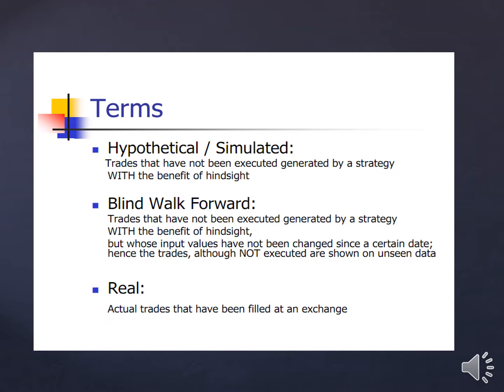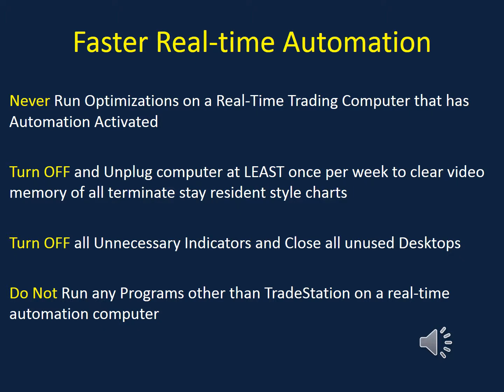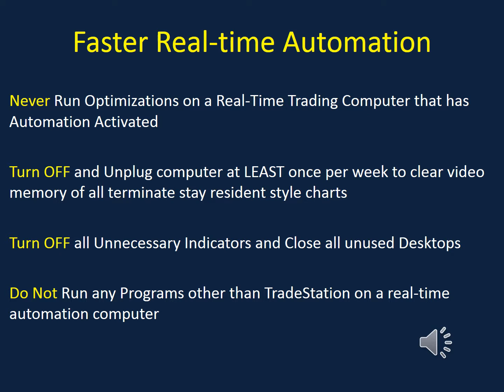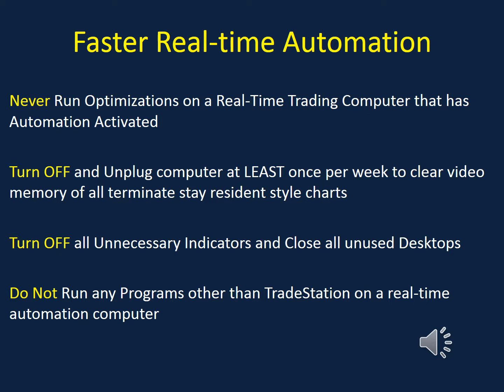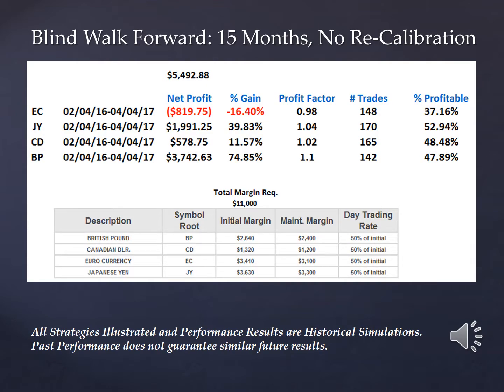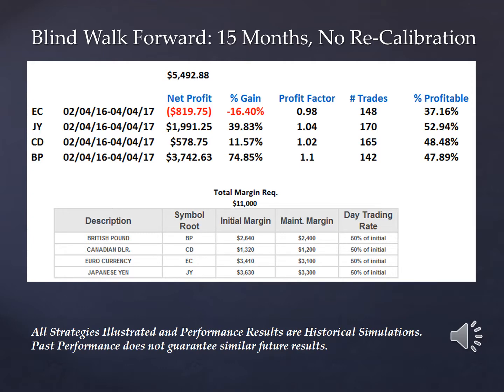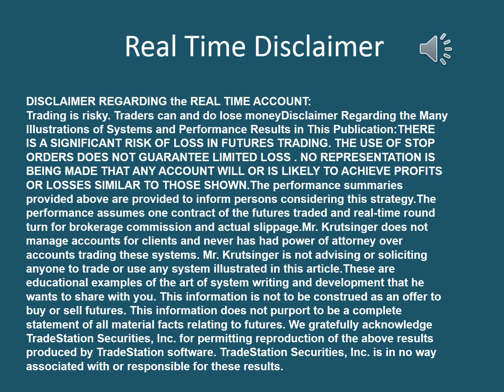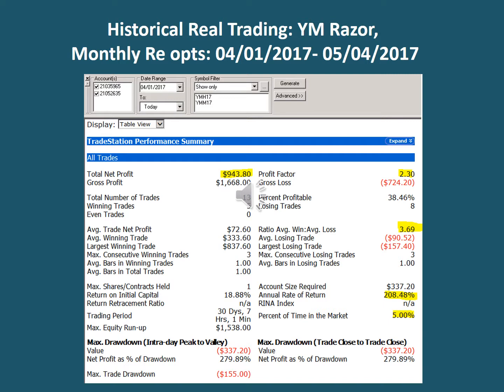05042017 White Paper BarNone 60 min Currencies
An Update 15 Month, all data analysis, Blind Walk Forward,
NO Re-Calibrations, 05/04/2017
PLUS a Discussion of Optimization Protocols